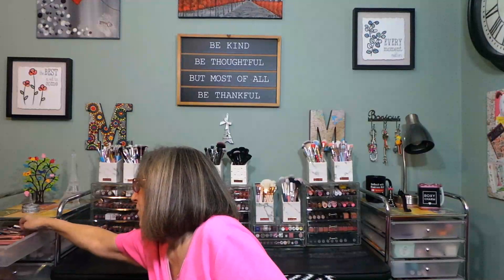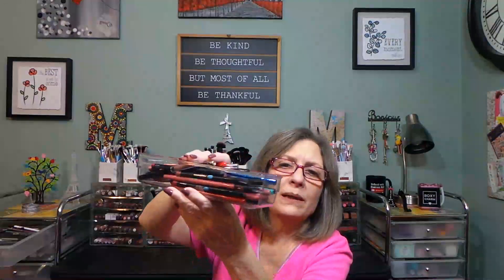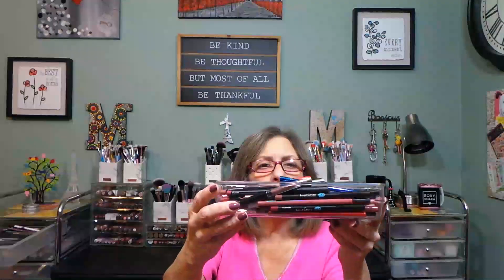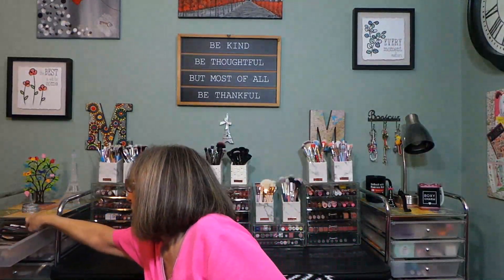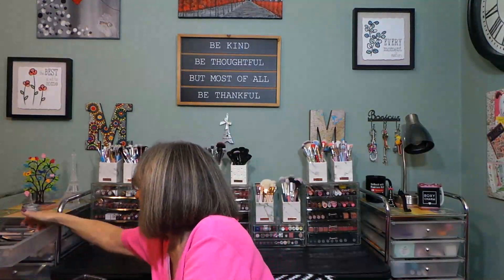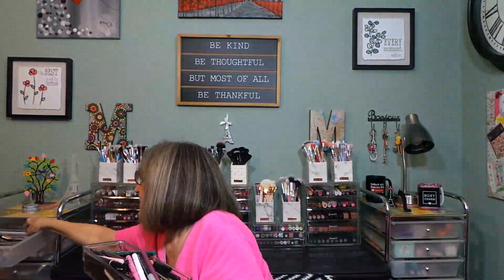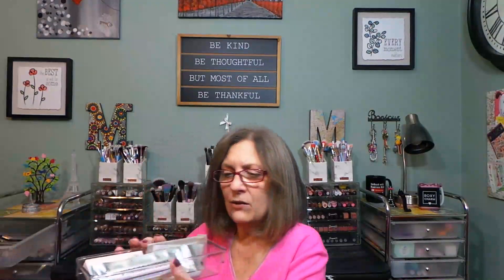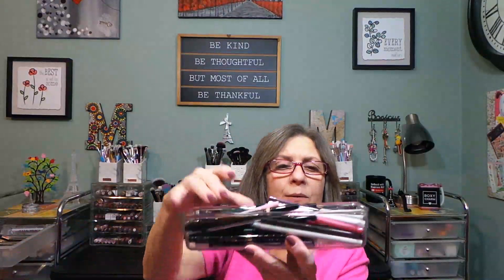2023 Makeup Inventory ~ I counted it all! What's in my collection? Jan 2024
Today's video is a quick one. This is my 2023 makeup inventory. I count it all video. I was surprised at how much makeup I still have after my massive declutters throughout the year. Moving forward for 2024 I have to be more selective as to what makeup products I keep for myself.

I hope you will watch the entire video as it is a short one today.

Thank you for your continued support...on the road to 3K.

SILVER SWAG BOX:  Unboxit40 to save 40%

Camera:  Cannon EOS Rebel 2000D/T7
Editing:  Microsoft video editor
Thumbnails:  Photo Studio
Lighting:  Emart photography umbrella lighting kit/Amazon
Channel Banner:  Canva